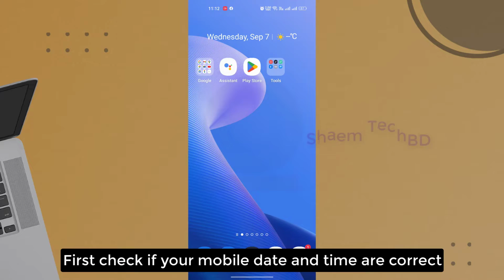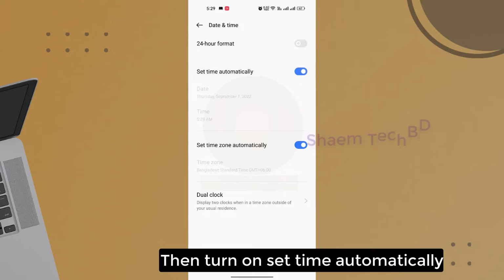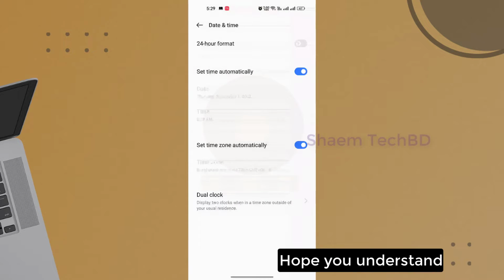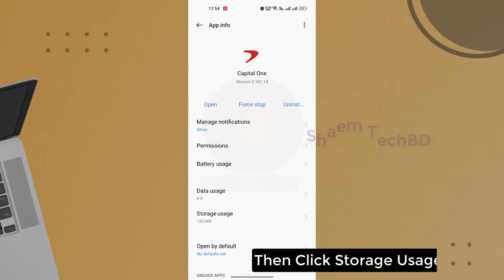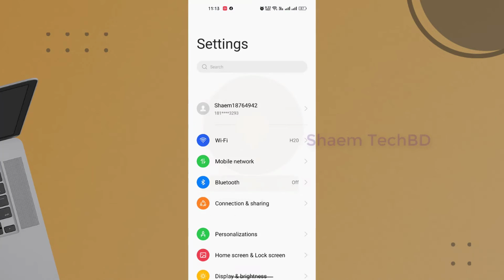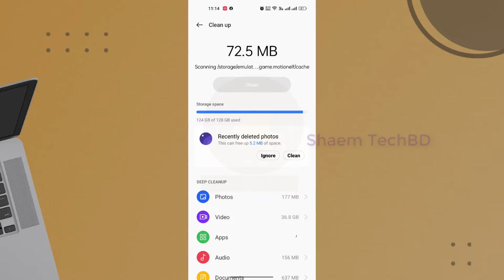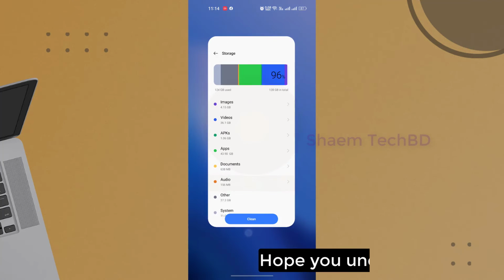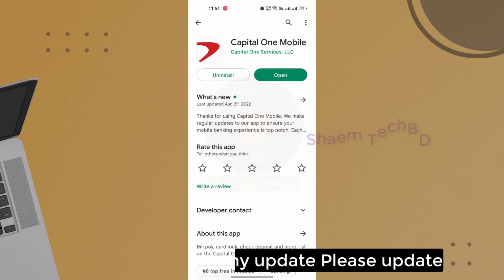How To Fix Unfortunately Capital One Mobile App Stopped Error Android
How To Fix Unfortunately Capital One Mobile App Stopped Error Android.What’s on the Capital One Mobile app? All of your accounts, and so much more.Whether you’re out in the world or feeling right at home, you can manage your money with ease:
• View balances and export statements
• Pay bills and take care of loans
• Check in on your credit with CreditWise
• Activate a credit or debit card when you need it
• Redeem rewards on the go
• Send and receive money with friends and family using Zelle®
With the Capital One Mobile app, you can ...
• Stay informed when you enable alerts and purchase notifications
• See everything that happens on your card with detailed transactions
• Instantly lock your credit or debit card from anywhere
• Get answers from Eno, your Capital One assistant What's on the Capital One Mobile app? All of your accounts, and so much more.

Your Quary-
1.capital one mobile app not working
2.capital one
3.online banking
4.capital one mobile app not working problem
5.fix capital one mobile app not working
6.how to fix capital one mobile app not working problem
7.how to fix capital one mobile app not working issue android
8.capital one mobile
9.how to fix capital one mobile
10.capital one app
11.mobile banking
12.banking online
13.capital one app not working
14.capital one app down
15.capital one mobile app
16.digital banking
17.parking near capital one arena
18.is capital one app down
19.capital one sign in
20.capital one app issues
21.ollo card login
22.is capital one down
23.capital one down
24.ready set bank
25.capital one mobile app login
26.capital one login
27.capital one credit card
28.capital one bank
29.capital one checking review
30.capital one mobile app not working
31.capital one mobile app
32.how to login to capital one app
33.capital one mobile app review
34.multiple accounts app not working
35.app isn't working
36.app doesn't work
37.app isn't available
38.t mobile app not working
39.vi app doesn't work
40.capital one mobile banking
41.Capital One app not working? - How to Fix
42.Capital One Website & App Outage Status
43.Capital One Mobile not loading - App Problem
44.Fix: Capital One App Not Working 2023
45.Capital One App Not Working [Fix 2023]
46.capital one app not working android
47.Capital One app not working? crashes or has problems
48.Capital One internet banking down
49.Capital One banking app has 'security compatibility' issue
50.Everything You Need To Know About The Capital One Mobile